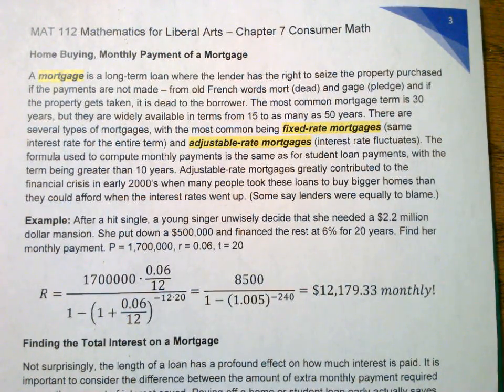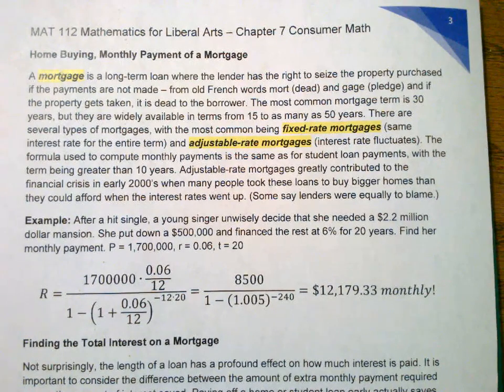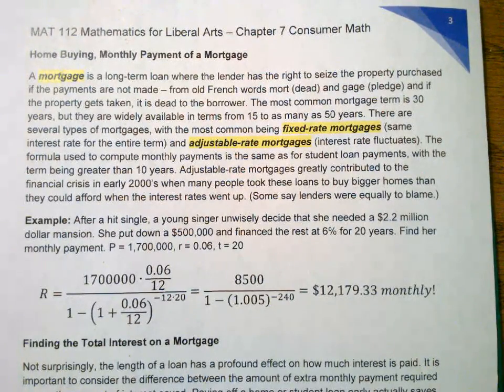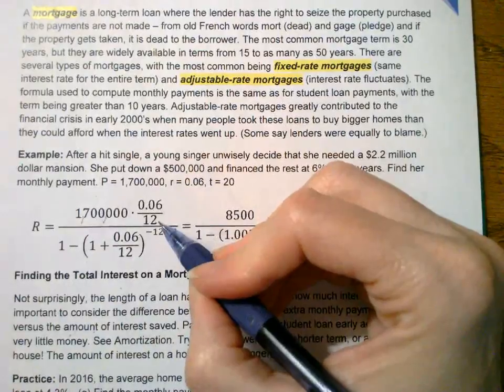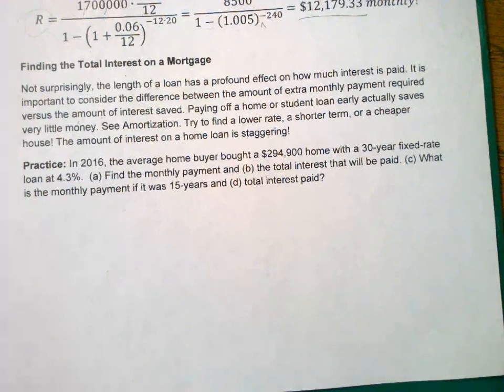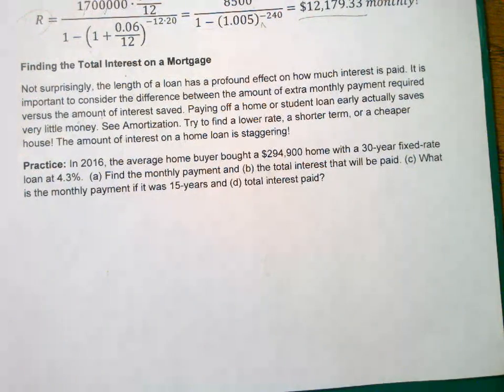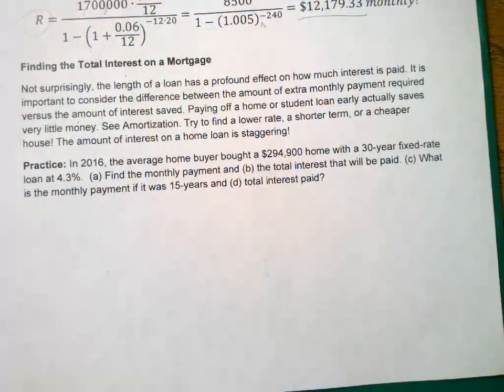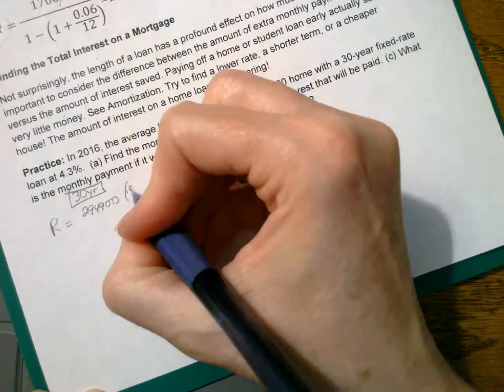MAT112 Chapter 7-6, page 3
Mortgage Payments